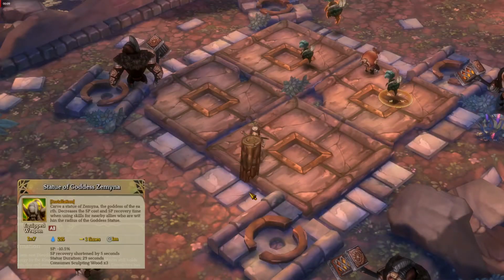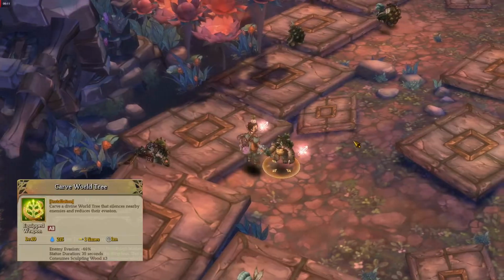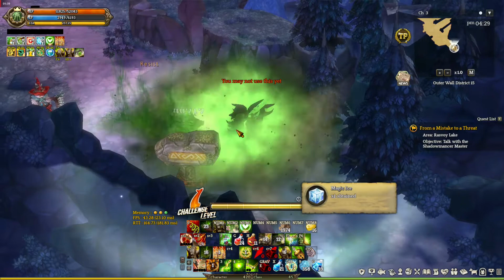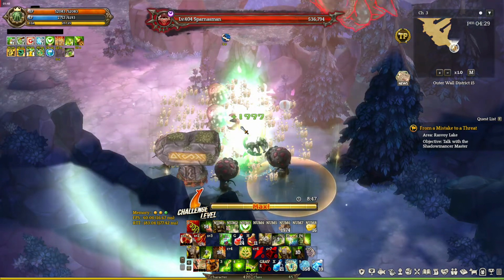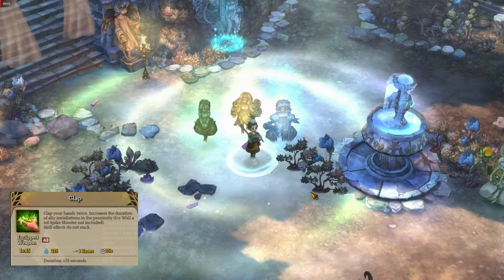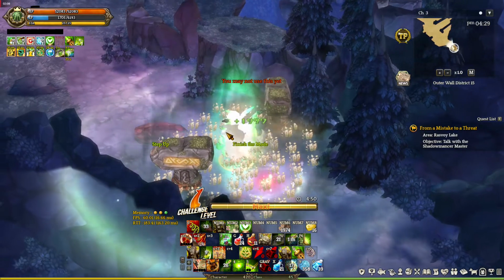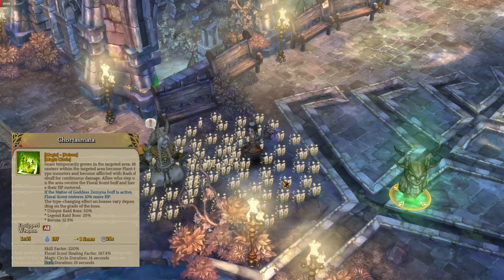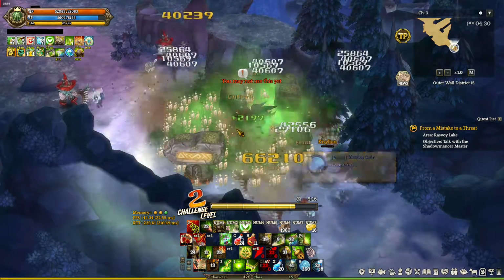TOS BUILD - DIEVDIRBYS MIKO DRUID